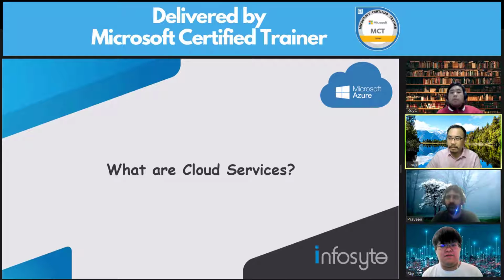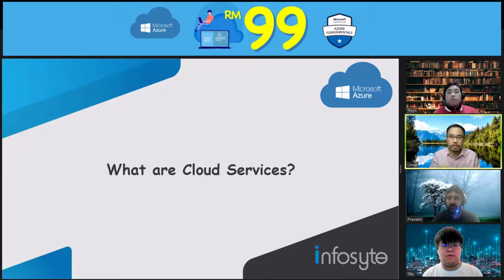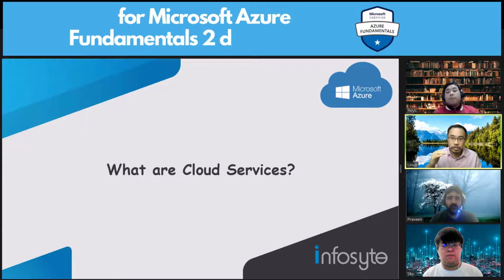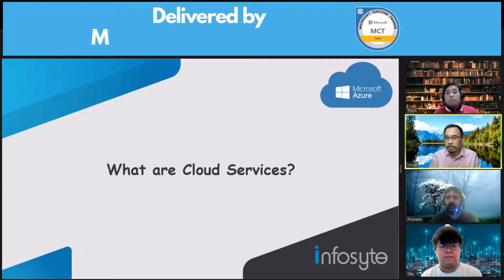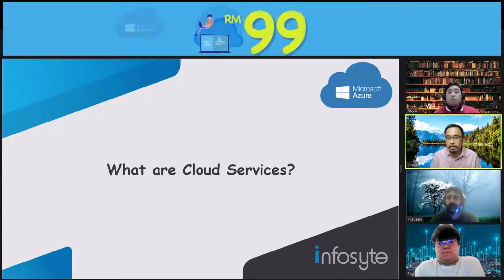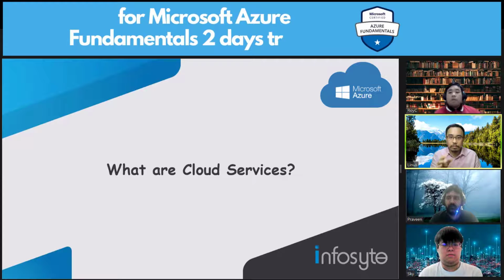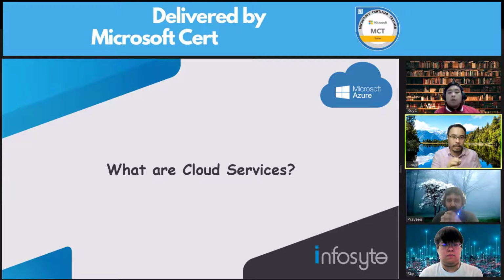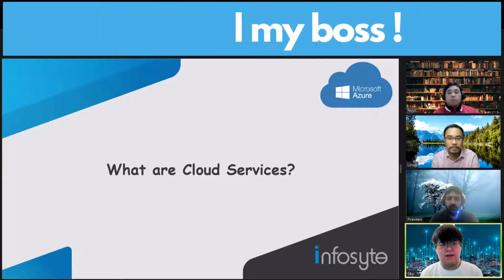Microsoft Azure FAQ [1/3] Ft. Linus, Roy, Praveen & Sky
Interested in Cloud Services?

This is the Part 1 of the video which addresses the frequently asked question to Microsoft Azure. Microsoft's very own Cloud Service. The video features 3 guests from Infosyte Malaysia, which is Linus, Praveen and Roy. These 3 guests are Microsoft Certified Trainers who are authorized to give training in accordance to Microsoft's learning scope.

In accordance to the promotional FAQ video, Infosyte is also promoting the Microsoft Azure Training at a price of RM99. The details of the training will be briefly talked about in the video.

The video is produced and owned by Infosyte Sdn Bhd (Malaysia)

Platform used : Zoom